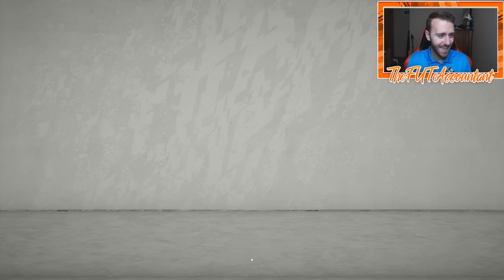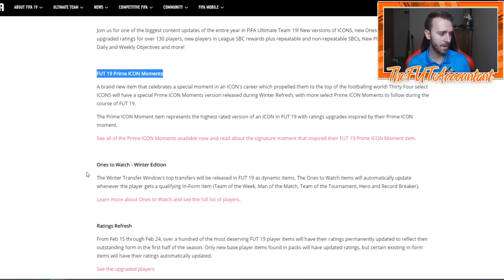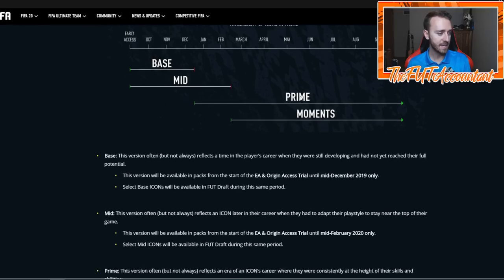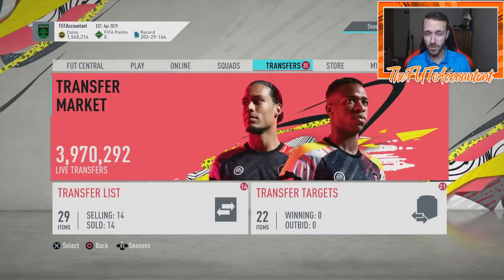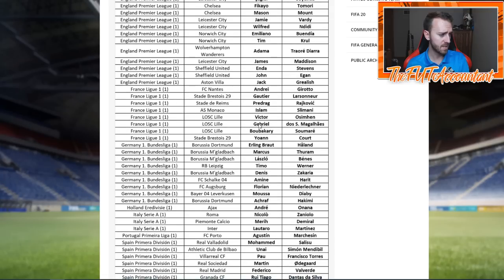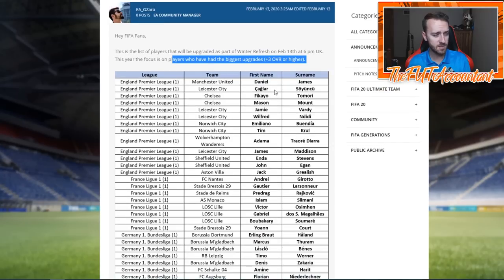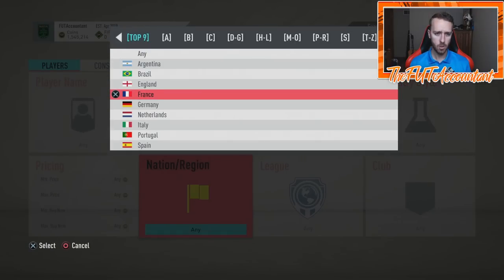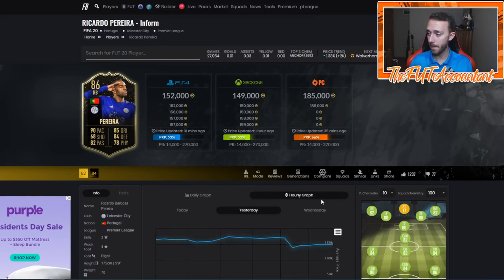WINTER REFRESH IS HERE! WHAT YOU NEED TO KNOW! FIFA 20 Ultimate Team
Winter Refresh is today! What you need to know for this promo!